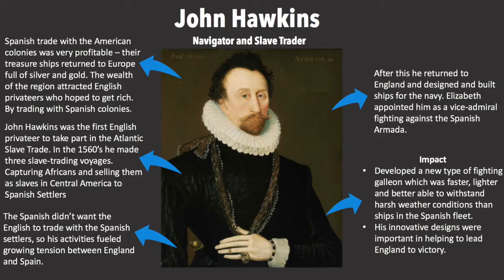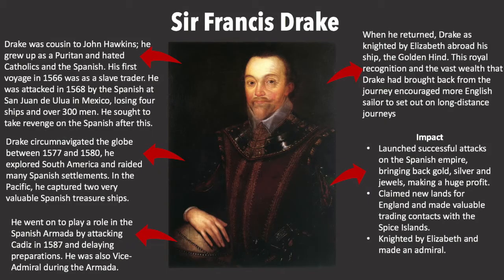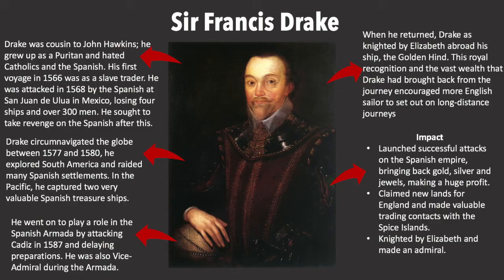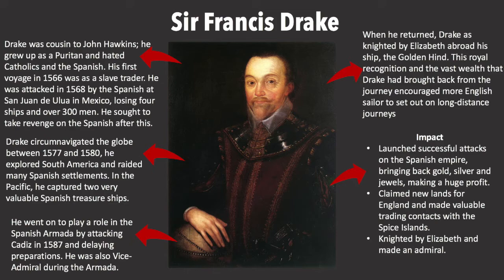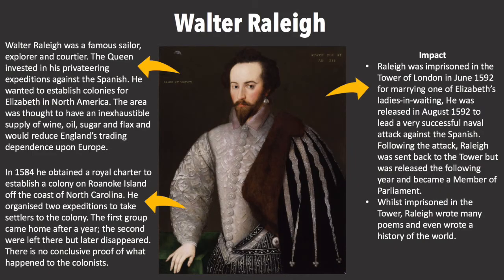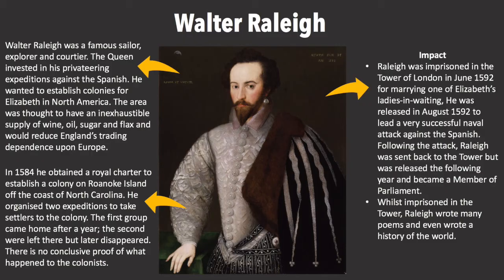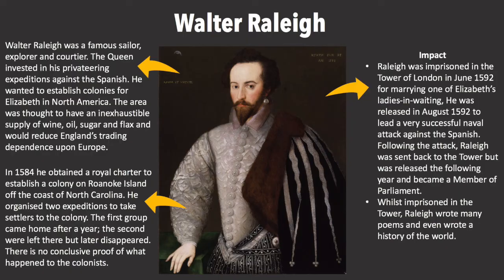Episode 8-The Elizabethan Sailors//AQA GCSE History: Elizabeth I Revision Series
Hi everyone,

Welcome to the AQA GCSE History Elizabeth I Revision Series.

––About Revision Bird: When I was revising for my GCSE's it found it difficult to find subject-specific content for the AQA exam board. As I was supposed to be taking my exams in 2020 but they were cancelled, I decided to share my knowledge to help and benefit you in any way I can with your learning - with students teaching students!––

Look out for more revision series:
•AQA GCSE History Germany: Democracy and Dictatorship 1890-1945 Revision Series
•AQA GCSE History Elizabeth I Revision Series
•AQA GCSE History Britain, Health and the People c.1000- Present Day Revision Series
•AQA GCSE History Conflict and Tension between East and West 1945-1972 Revision Series
•AQA GCSE History Conflict and Tension in Asia 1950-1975 Revision Series
•AQA GCSE History: Britain, Power, and the People c.1170-Present Day Revision Series

––I hope you enjoy the video and good luck with all of your revisions!––

––If the picture appears a little fuzzy then try adjusting the quality to 720p in the video playback settings––